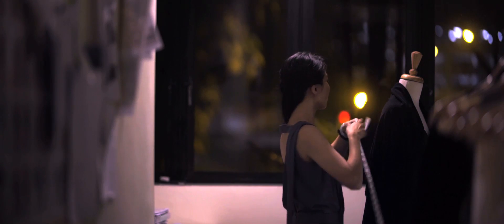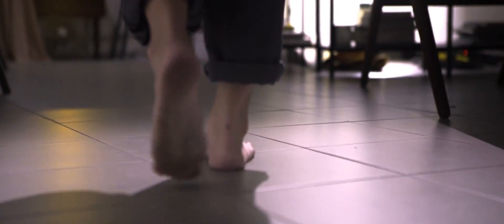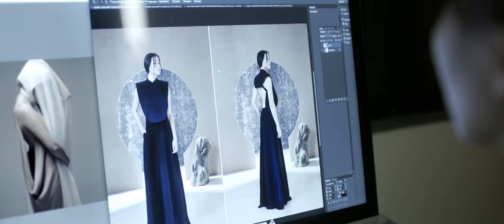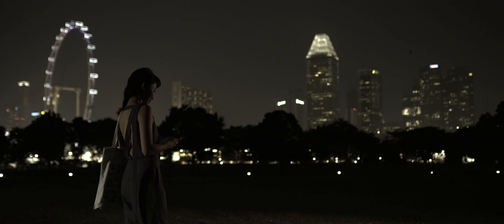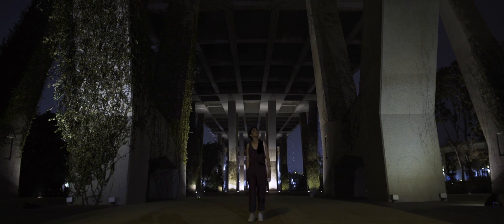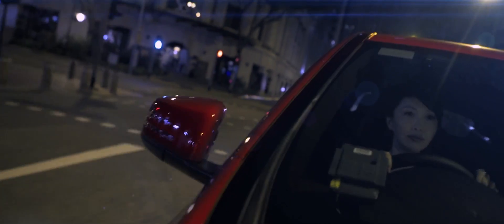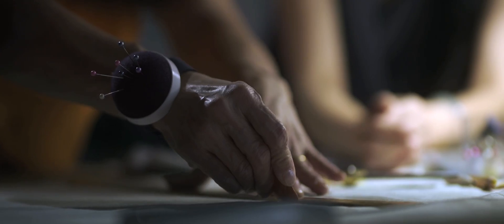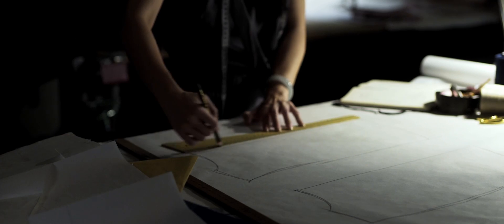Mercedes-Benz presents Urban Hunters: Elyn Wong - YouTube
Uncover the city’s hidden avenues and be inspired by the skyline in the new CLA Shooting Brake - designed for urban hunting. Watch the third video in our series as fashion designer Elyn Wong of Stolen reveals how the structure of the city inspires her creations.